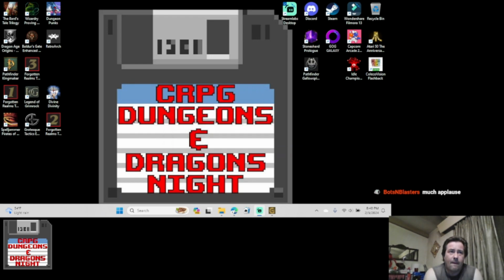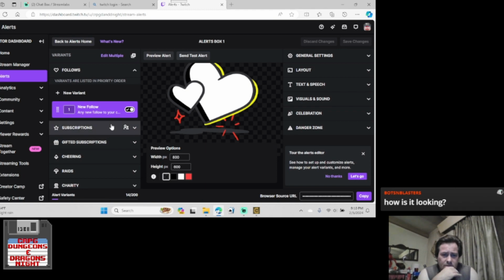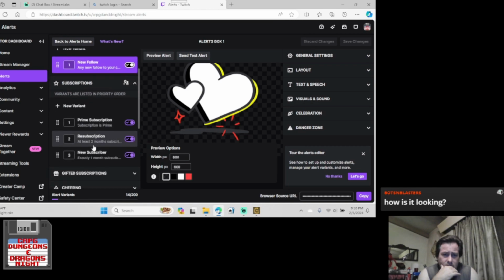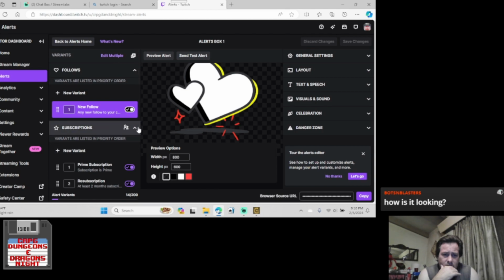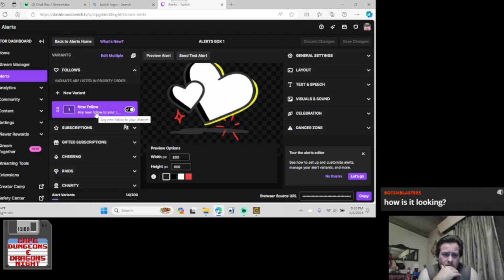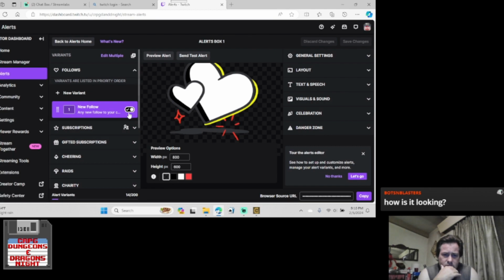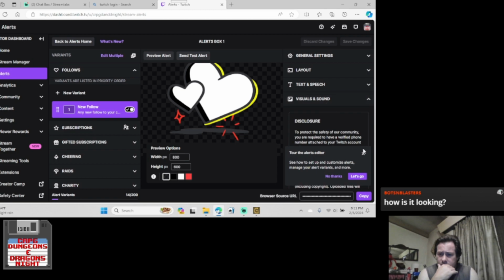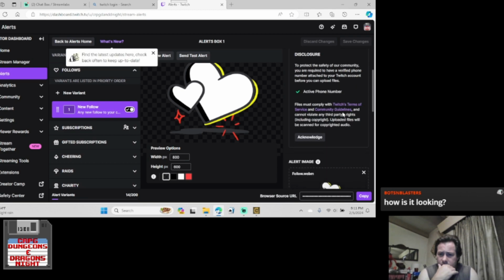My First Twitch Stream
With help from BotsNBlasters, I work on getting my Twitch streams ready for play.

This channel is dedicated to CRPGs specifically Dungeons and Dragons computer games and games that share themes or inspirations from Dungeons and Dragons. A lot of old schools and remasters and a few newer games as well. When I start a game... I play it until completion (or at least try to).